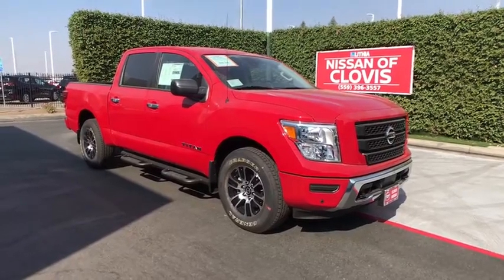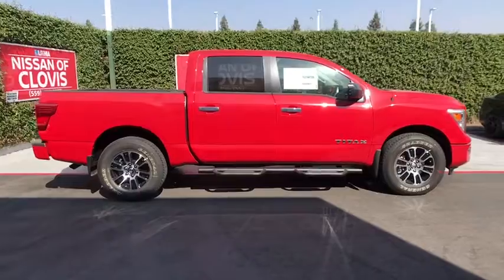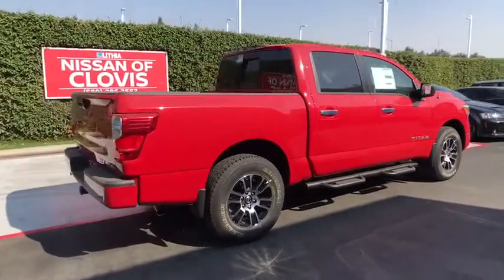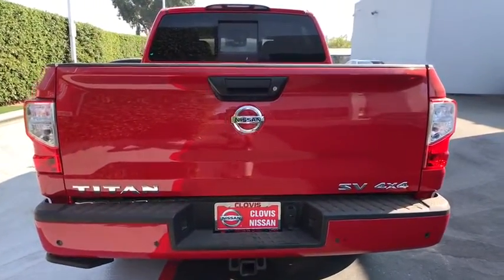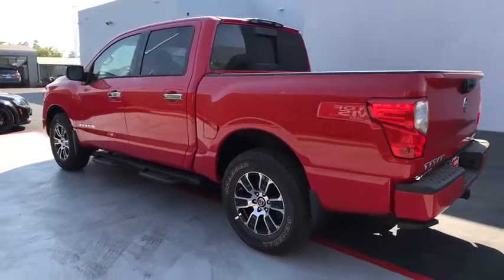2021 Nissan Titan Clovis, Selma, Fresno, Merced, Sanger, CA MN502776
RED ALERT New 2021 Nissan Titan available in Clovis, California at Lithia Nissan Clovis. Servicing the Selma, Fresno, Merced, Sanger, CA area.
2021 Nissan Titan 4x4 Crew Cab SV - Stock#: MN502776 - VIN#: 1N6AA1ED4MN502776

Navigation, Heated Seats, Onboard Communications System, Auto-Off Headlights, Back-Up Camera, [U01] SV CONVENIENCE PACKAGE, Alloy Wheels. RED ALERT exterior and Black interior, SV trim. FUEL EFFICIENT 21 MPG Hwy/15 MPG City! READ MORE! KEY FEATURES INCLUDE: Back-Up Camera, Onboard Communications System, Auto-Off Headlights Rear Head Air Bag, Side Head Air Bag, Aluminum Wheels, Privacy Glass, Child Safety Locks, Heated Mirrors, Electronic Stability Control. OPTION PACKAGES: SV CONVENIENCE PACKAGE Leather-Wrapped Steering Wheel, Auto-Dimming Rearview Mirror, Front & Rear Parking Sensors, Radio: NissanConnect w/Navigation, NissanConnect w/navigation, 9 touchscreen display, Nissan door to door navigation w/3D building graphics and satellite imagery, connected navigation features including online POI search, over-the-air map updates, online premium traffic information, SiriusXM Traffic, SiriusXM Travel Link (weather, fuel prices, movie listings, stock info, sports and parking) and TomTom weather, 2 Illuminated USB-A Ports In Back Of Center Console, Charge only, Rear HVAC Vents, Intelligent Key System, driver and passenger request switches, Power Sliding Rear Window w/Defogger, 110V/12V Outlets In Back Of Center Console, 12V in center console, Remote Engine OUR OFFERINGS: ***Why is Nissan of Clovis the Go-To Spot for Fresno, Madera and Visalia Drivers Seeking a New or Used Nissan Vehicle? It could be our varied and accommodating selection of new Nissan models, including the much-loved Nissan Altima, Maxima, Sentra, Murano and Pathfinder. Perhaps it's our equally vast range of high-quality, Nissan of Clovis-approved used cars. Visit our dealership at 370 W Herndon Ave Clovis, California and find out for yourself!*** Horsepower calculations based on trim engine configuration. Fuel economy calculations based on original manufacturer data for trim engine configuration. Please confirm the accuracy of the included equipment by calling us prior to purchase.